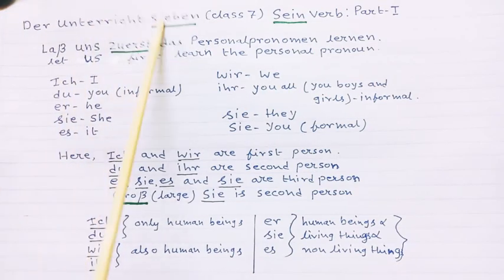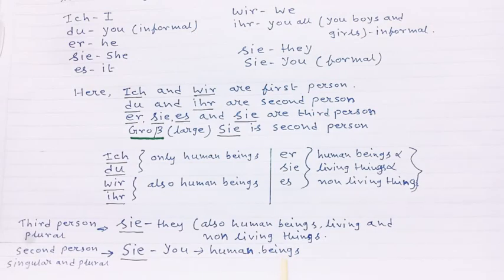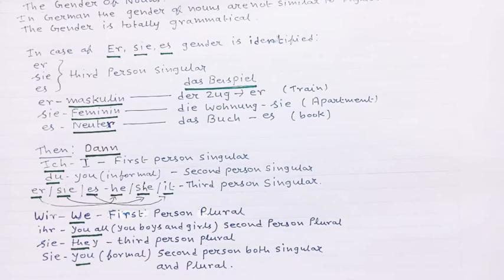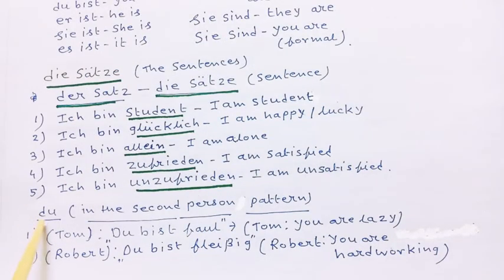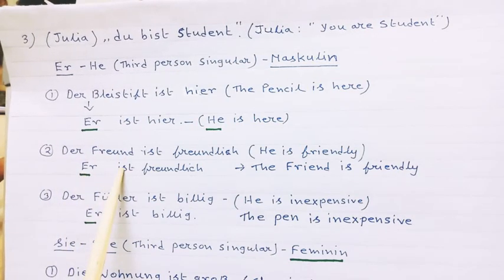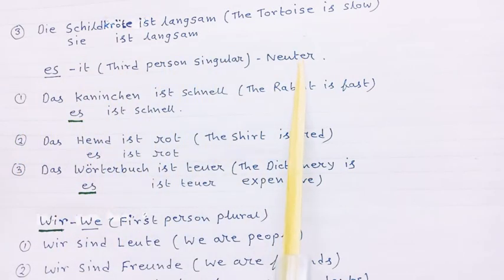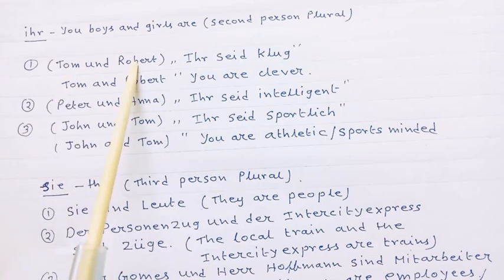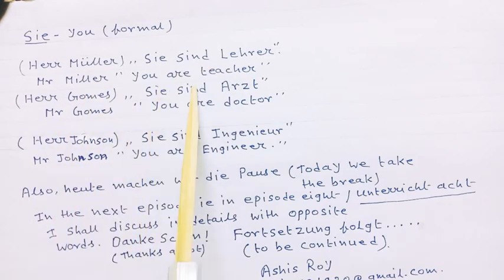German language A1 | Sein Verb | Part 1 ( Episode 7)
This video of mine is specifically German language learning tutorial clip. Viewers are free to communicate about any doubts in the comment box.
In this video I have discussed about germen sein verb with germen sentences, vocabularies with english meaning and translations. This is Part 1.